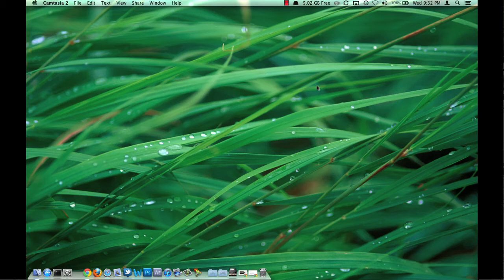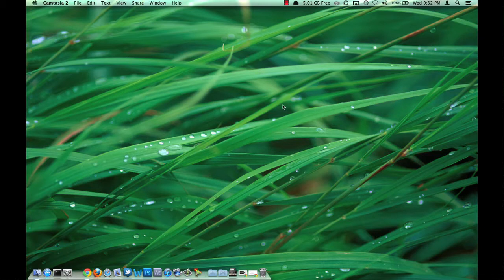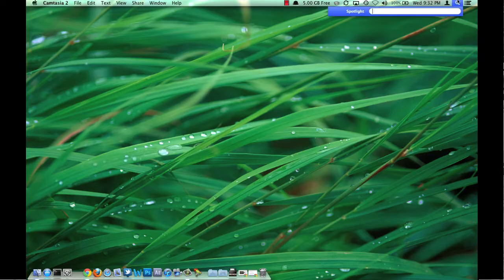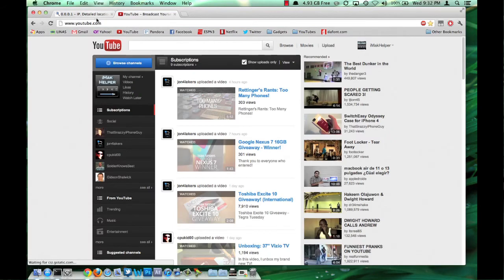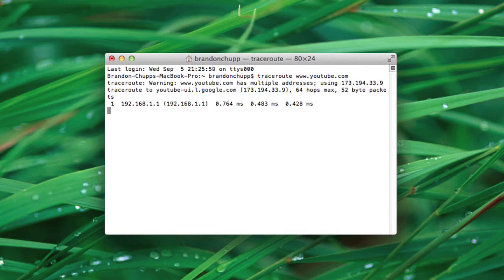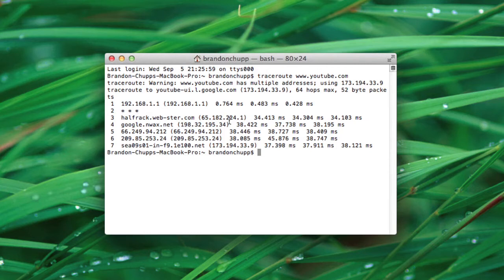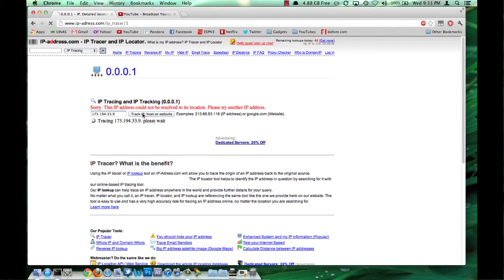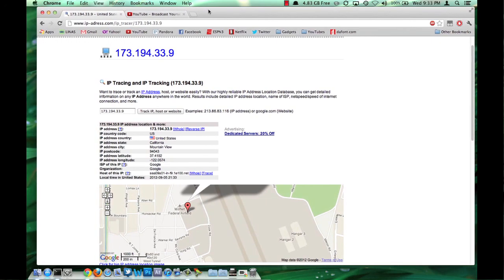Thursday's Terminal Trick #4 - How to Find the Location of Any IP Address (HD?)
Ever wanted to find the location of an IP Address? Watch this video.